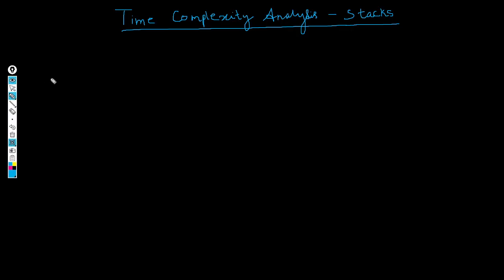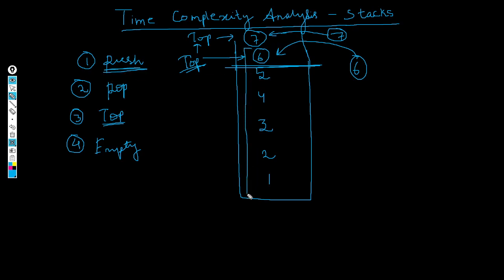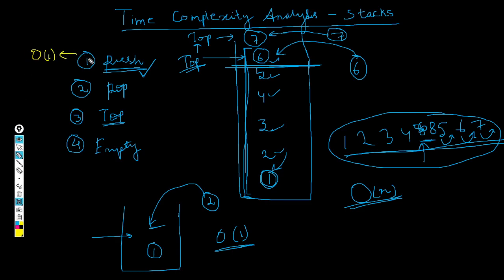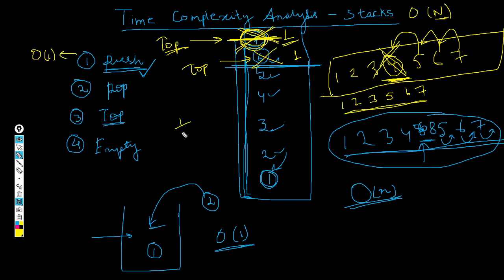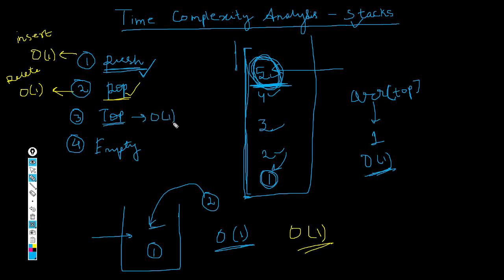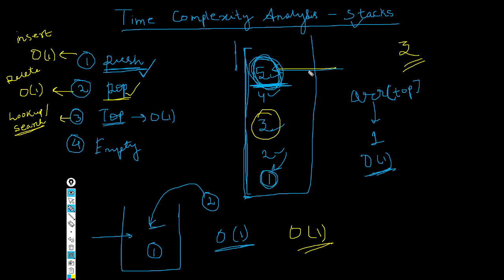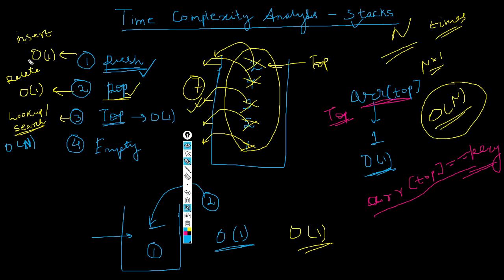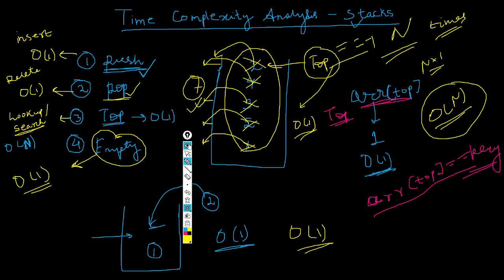Stack : Time complexity analysis of all Stack operations | Stack Data Structure Playlist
This is the fourth video in Stack Data Structure playlist, and in this we will learn the time complexity of all the operations of Stack (Push, Pop, Top etc)
The video is bit lengthly, but if you watch it fully all your concepts will be cleared and you would be able to solve all the questions related to Stacks Data Structure in the interview.